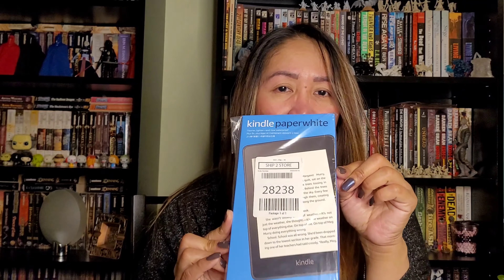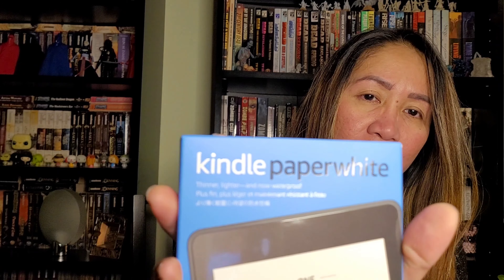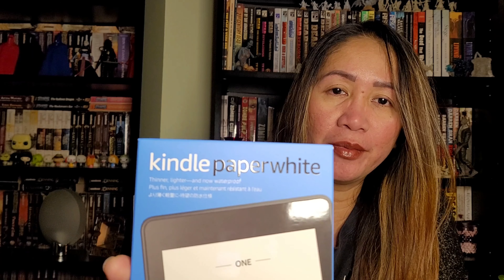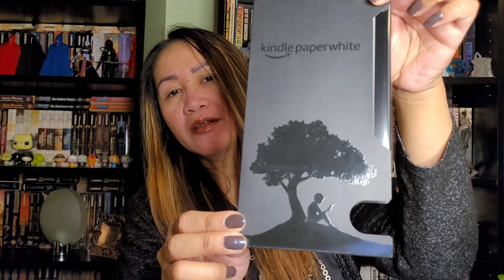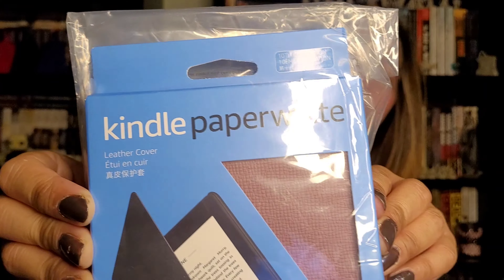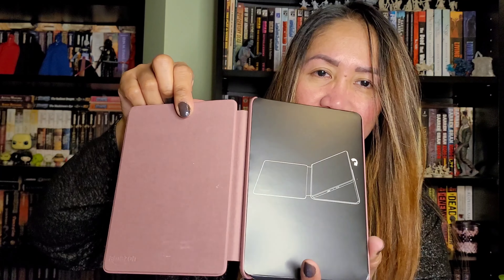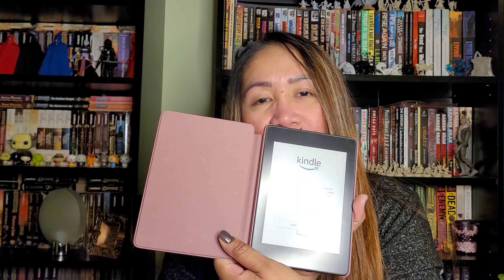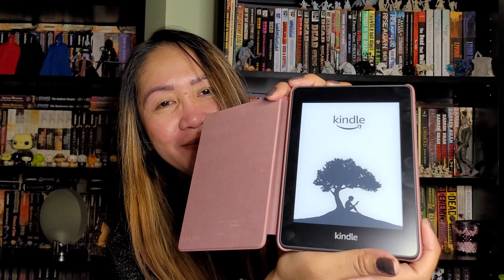Unboxing my first Kindle Paperwhite + leather cover in plum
Hey guys, another unboxing for you!

I got myself a Kindle Paperwhite in black color plus a leather cover in plum.  I bought the paperwhite at a local store here in Denmark, called ElGiganten. They had it on sale.

I bought the plum leather cover from amazon. You can also buy the Kindle paperwhite from amazon.

If you have any questions, feel free to drop it on the comment section.

Love,
Leah Ilocana